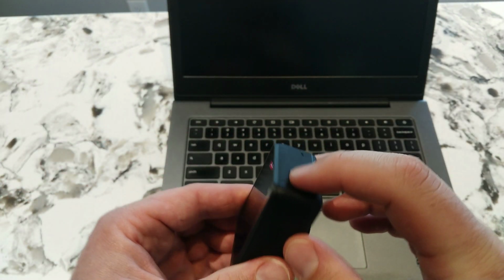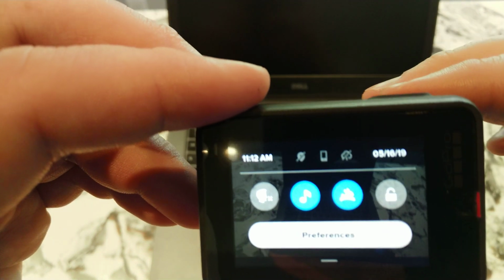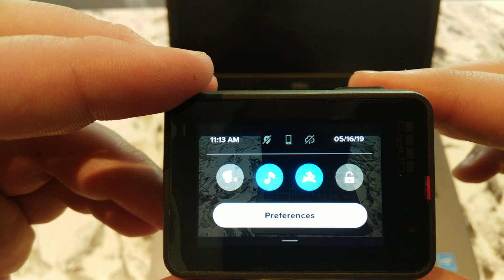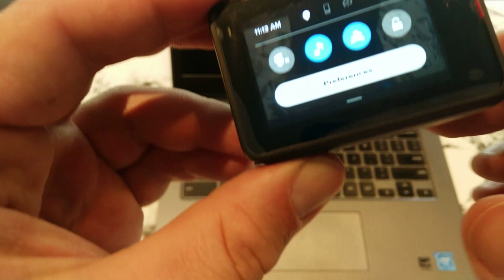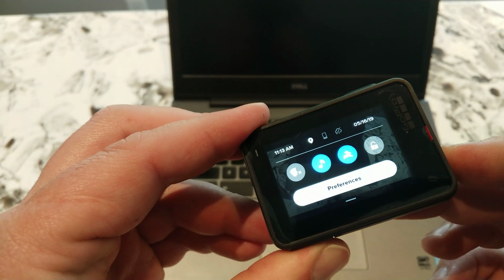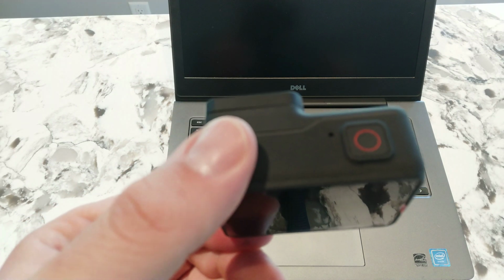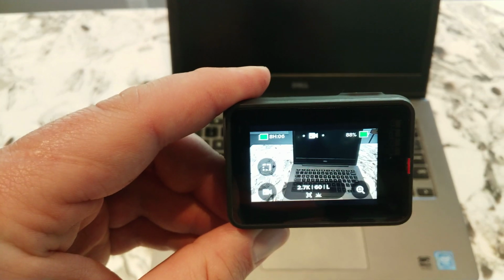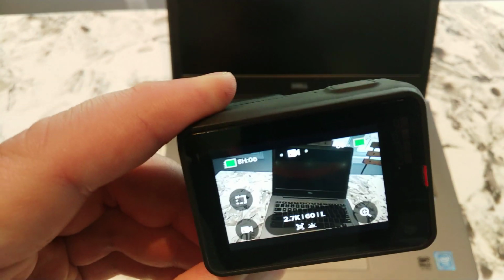GoPro GPS and telemetrics not working in Quick? Here's why!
If you have enabled gps on your GoPro but still cannot enable telemetrics in Quick then you need to watch this video!